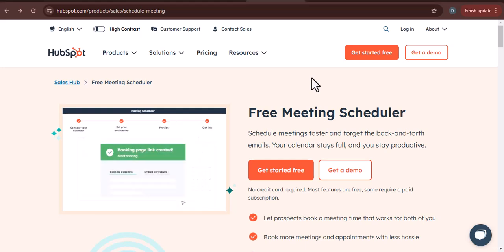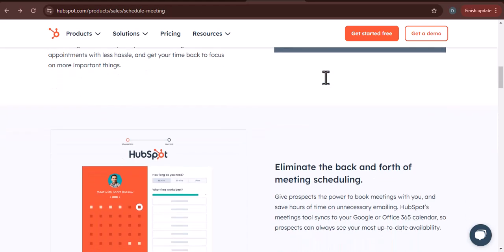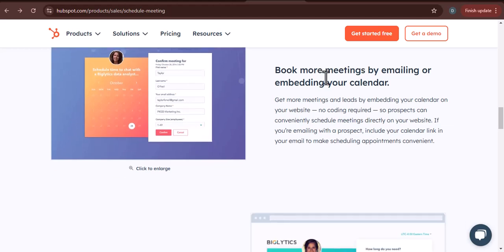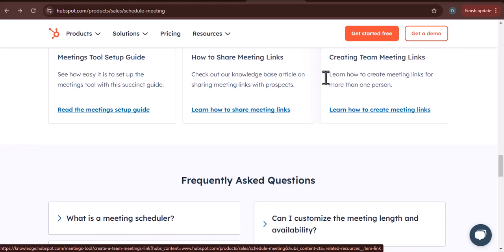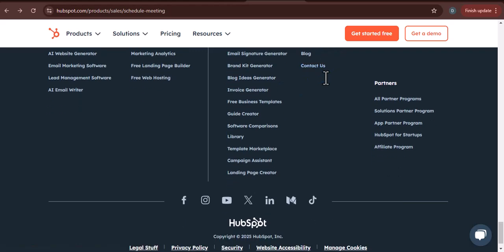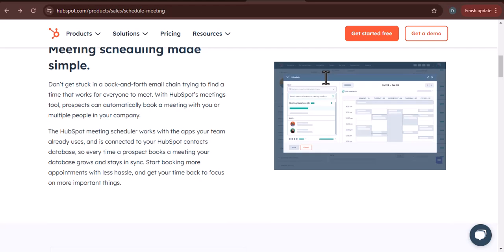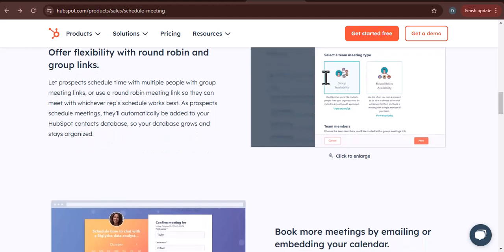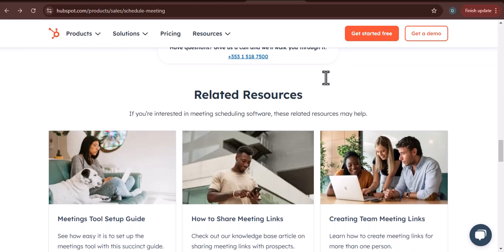How do people use HubSpot meeting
In this video, you will learn about How do people use HubSpot meeting

9 YouTube Channel Ideas to Help You Choose Your Own

✅IGNORE THIS
Related Search: